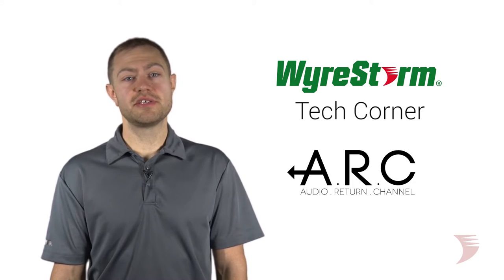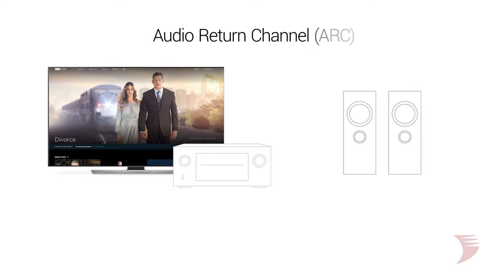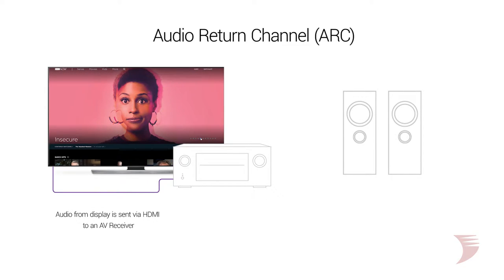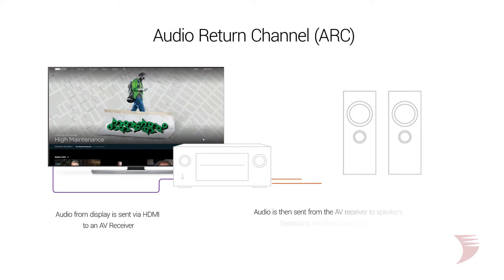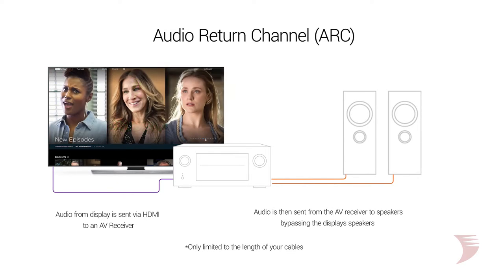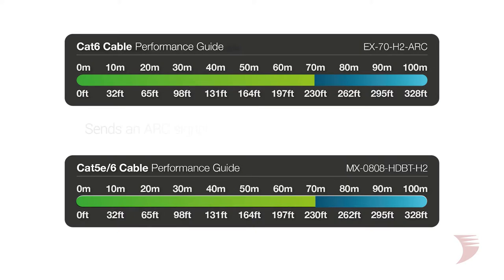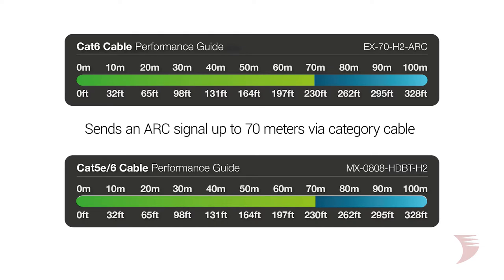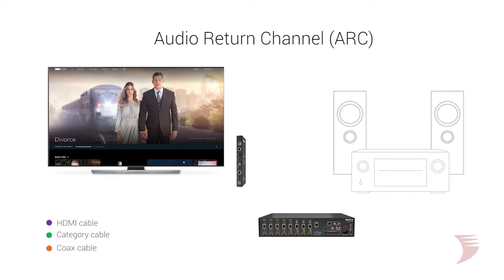WyreStorm Tech Corner - Sending Display Audio to an AVR Using Audio Return Channel (ARC) Function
Sending Display Audio to an AVR Using Audio Return Channel (ARC) Function